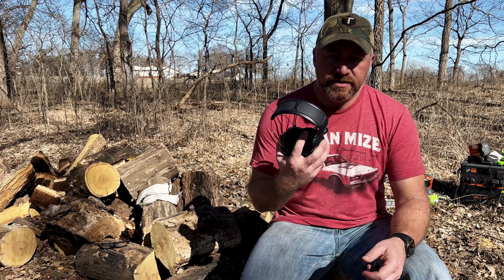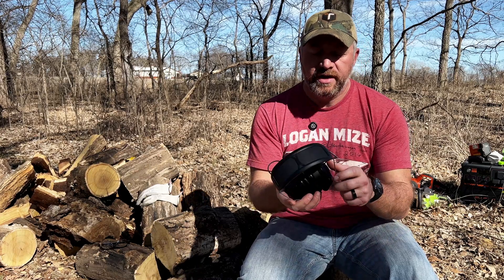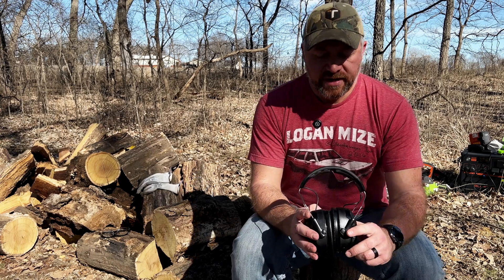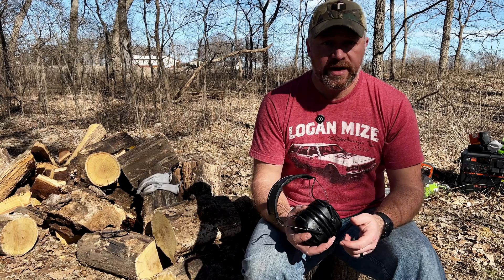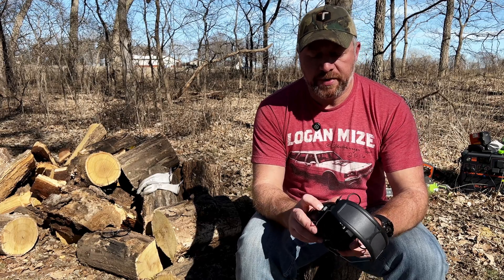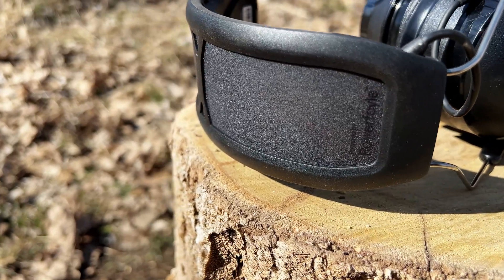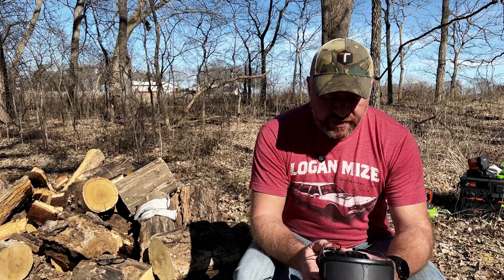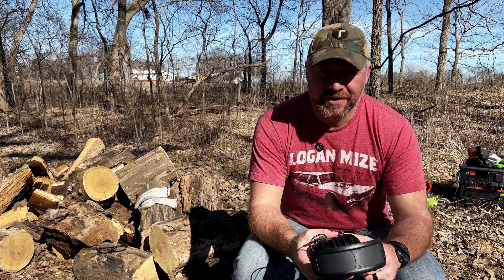3M headphones with unlimited battery life, active noise cancelling, and hearing protection!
3M WorkTunes Connect & Solar are hearing protection with active noise canceling (ANC) Bluetooth headphones that never need to be charged. Thanks to a unique solar panel, the headphones charge in any light.

3M WorkTunes Connect & Solar

0:00 Intro
0:32 Design
2:22 Tech
6:19 Wrap-up